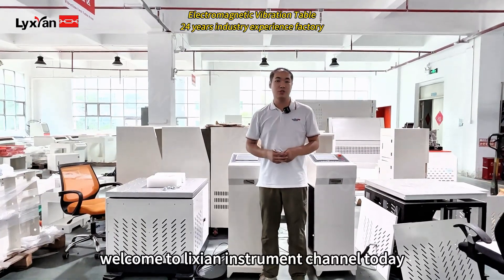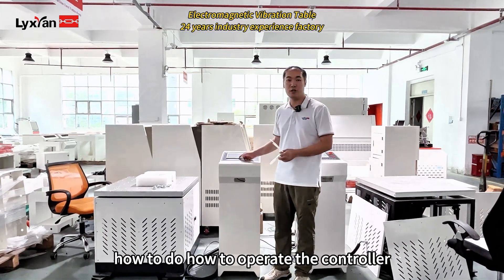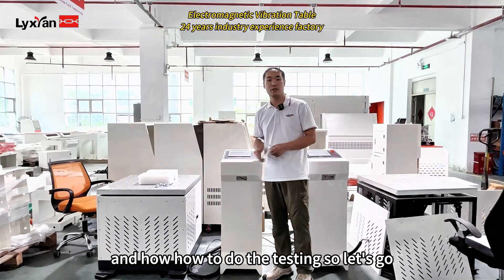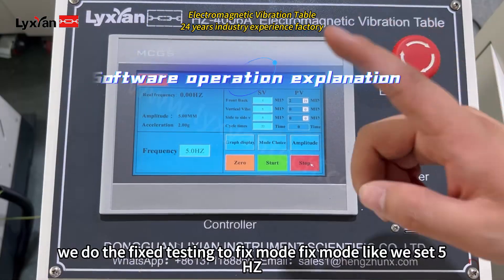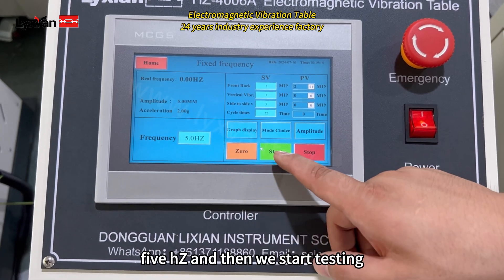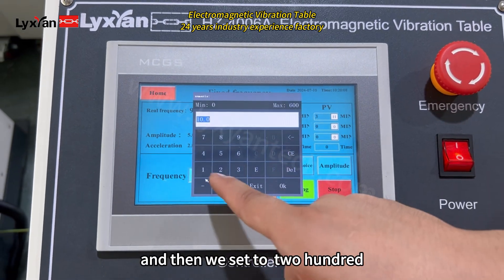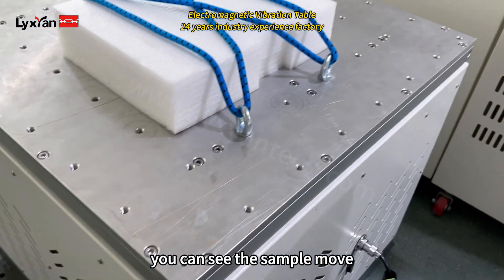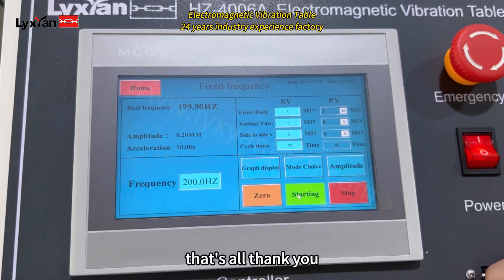Package Electromagnetic Vibration Test Machine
Welcome to Lixian Instrument! Get free quote and product details, please contact Mr.leong by E-

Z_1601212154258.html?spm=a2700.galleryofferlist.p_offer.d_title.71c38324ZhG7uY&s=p